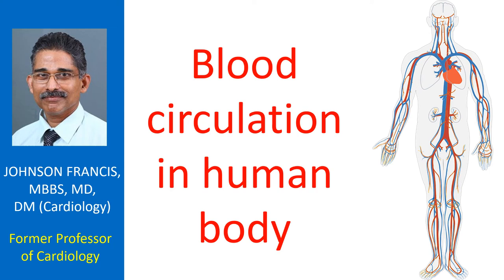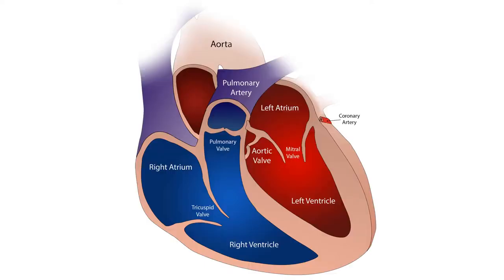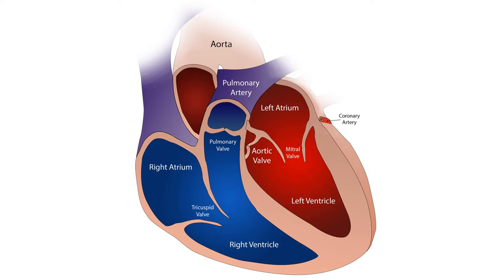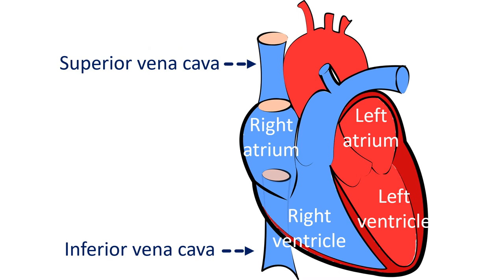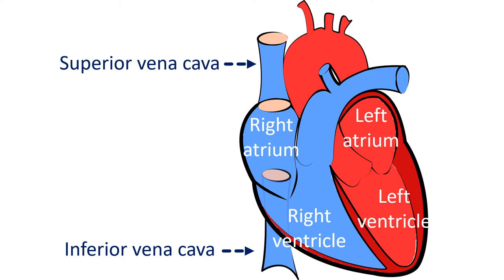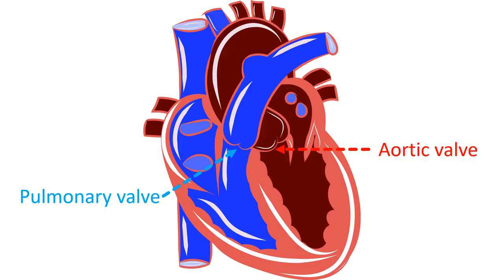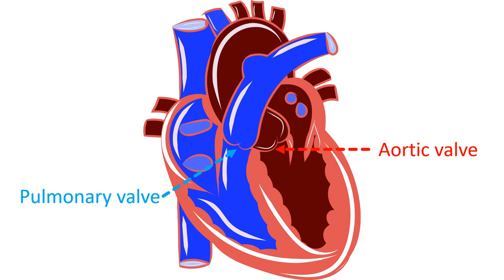Blood circulation in human body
Blood circulation in the human body is essential for carrying oxygen and nutrients to the cells for metabolism. Blood also carries carbon dioxide and waste products of metabolism back to excretory organs for disposal. Certain organs like brain are very much dependent on oxygenated blood so that brain loses its vitality within 4 minutes of loss of blood circulation. Other organs may be able to survive longer periods of loss of blood supply. Brain can also survive longer periods if body temperature is very low. This fact is used medically to protect the brain by cooling in a process known as therapeutic hypothermia.